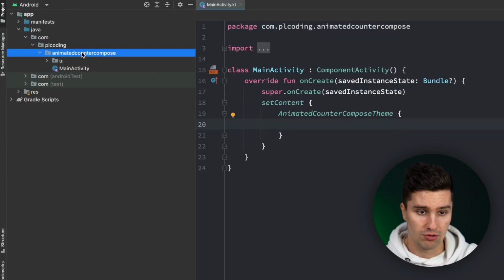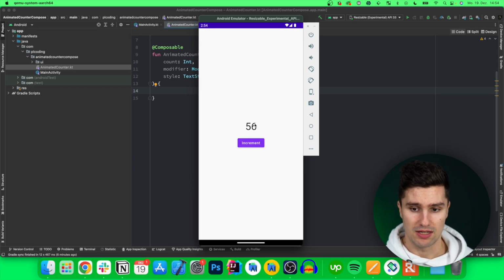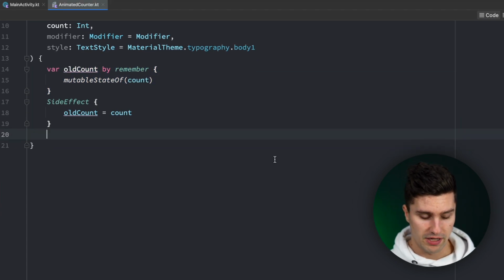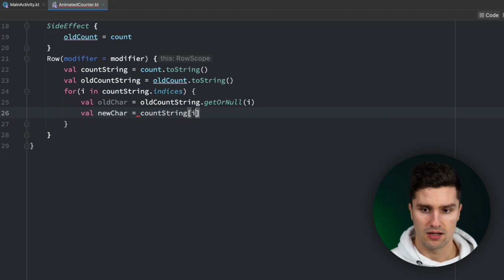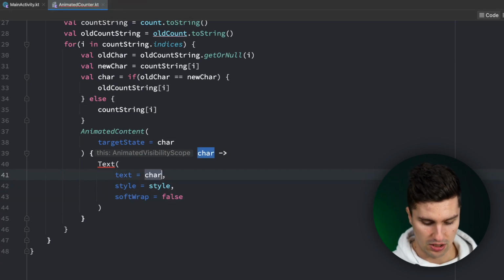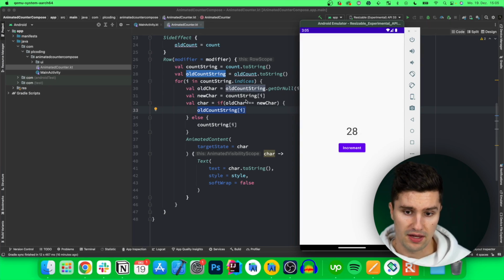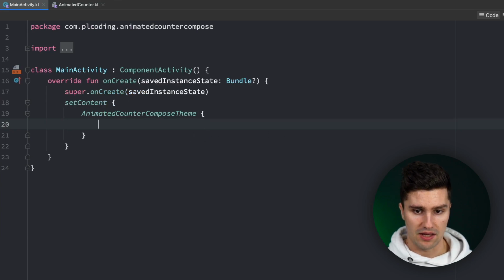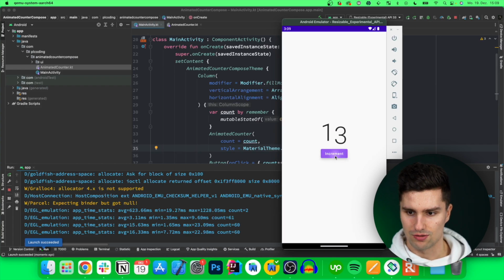How to Create an Animated Counter Text with Jetpack Compose - Android Studio Tutorial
In this video you'll learn how you can create a text composable where each digit is separately animated.